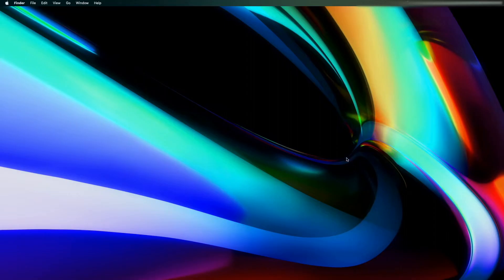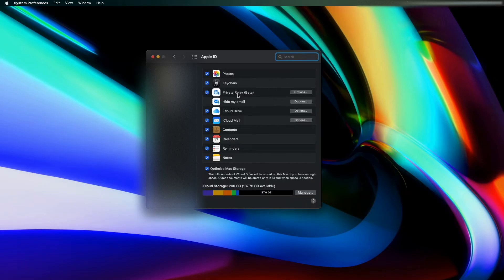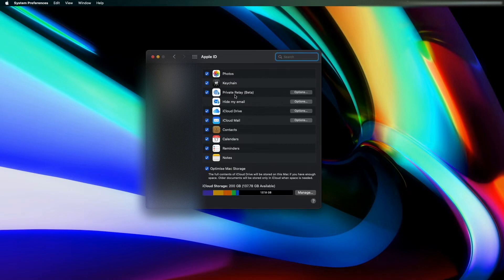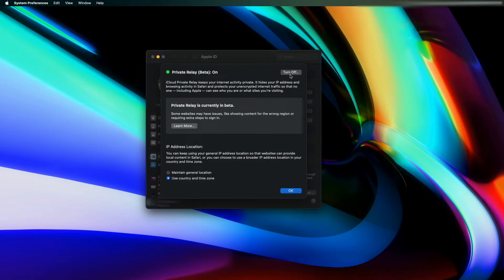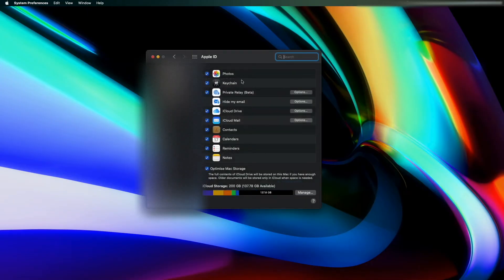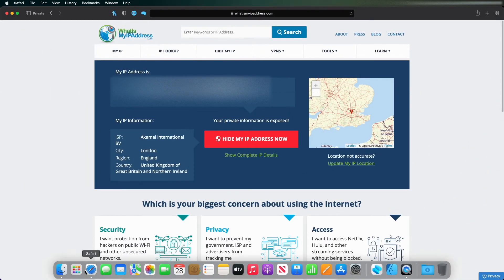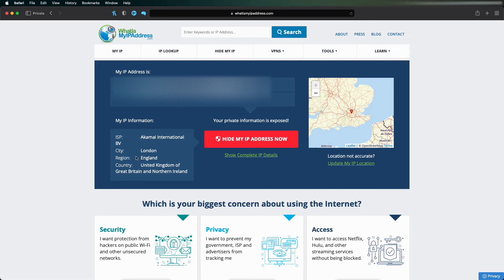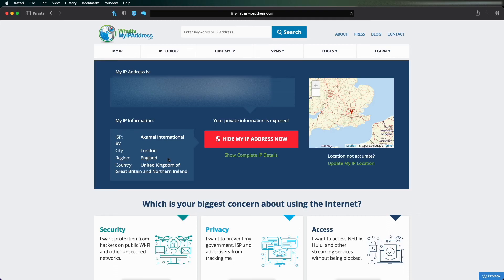iCloud Private Relay- How To Setup & Check Its Working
This is a video tutorial of how to setup iCloud Private Relay & check its working

PC / Mac Setup-